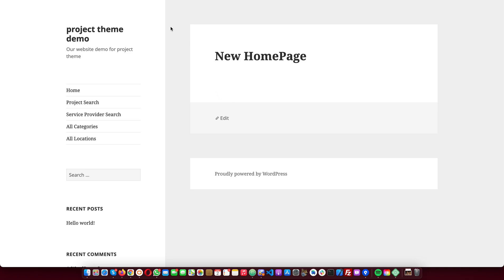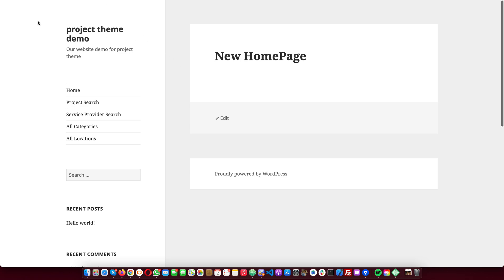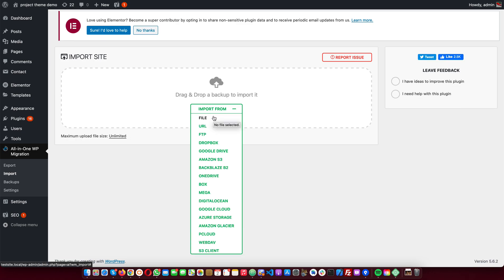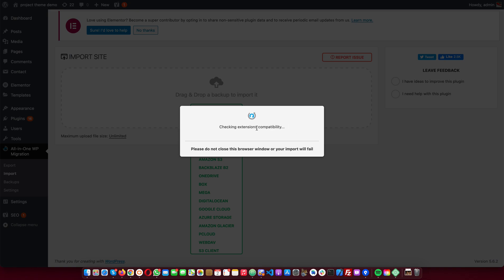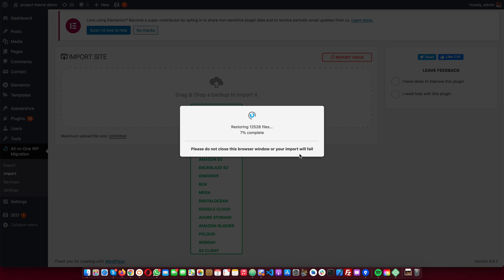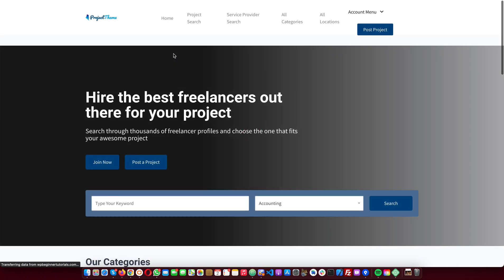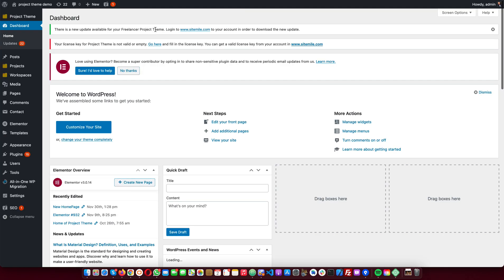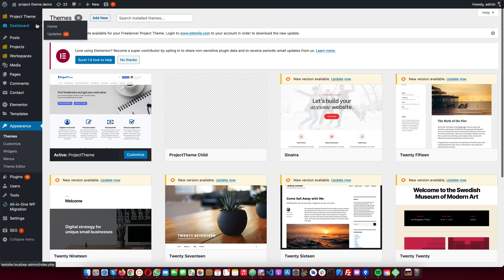Installing the wordpress freelancer marketplace theme. How to host a site like upwork!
In this video we will show you how to install the freelancer marketplace theme for wordpress, from sitemile.com . The process of installing is quite simple, and the theme we have is very powerful, letting you launch websites similar to freelancer or upwork.